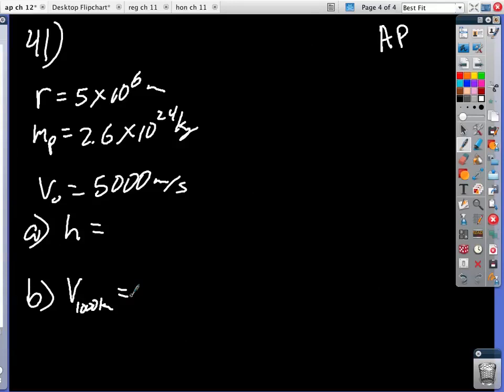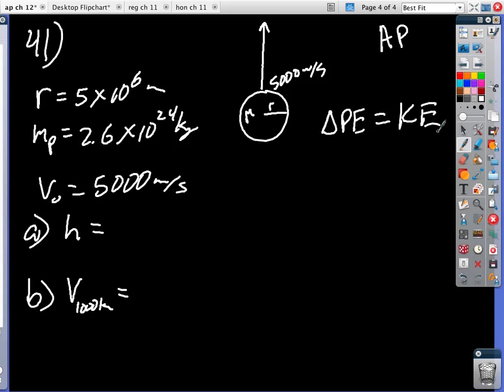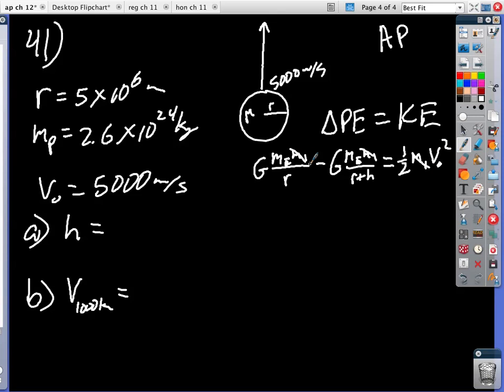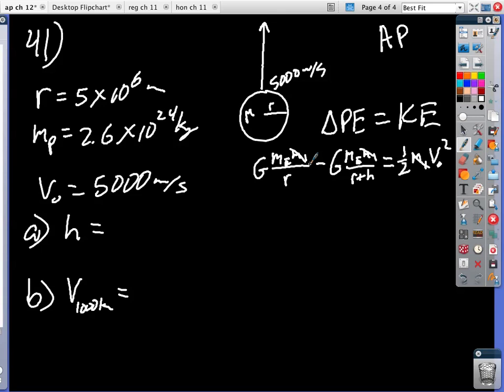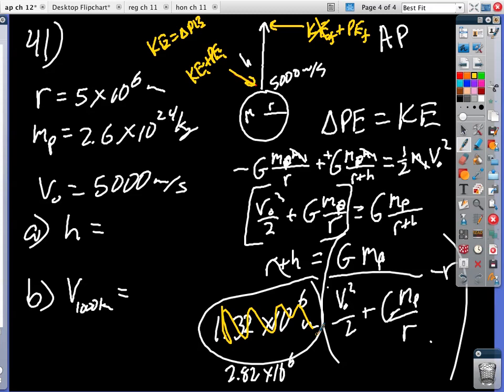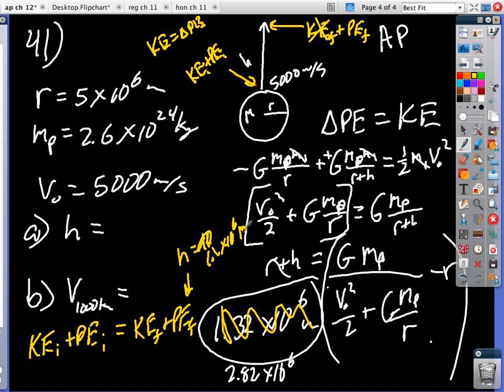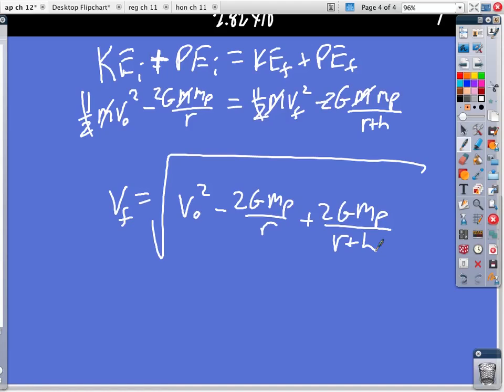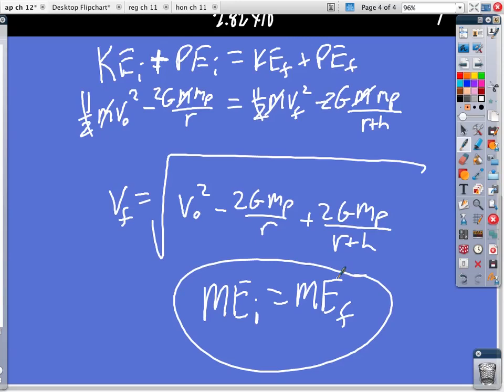ap ch 12 #41